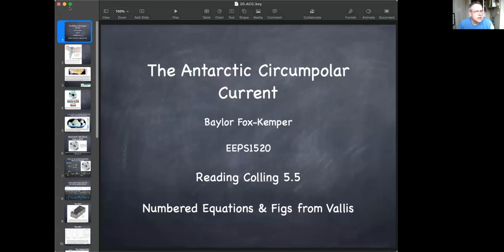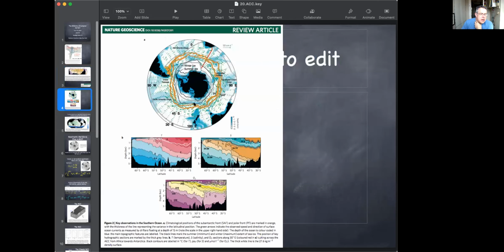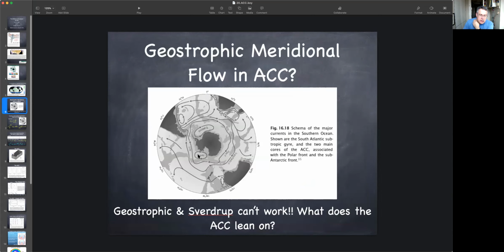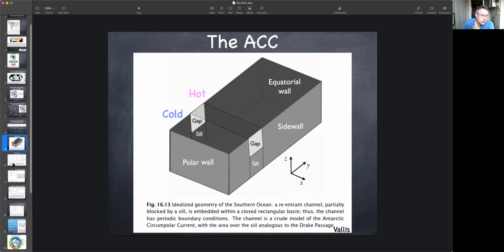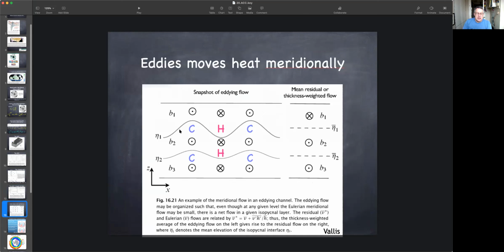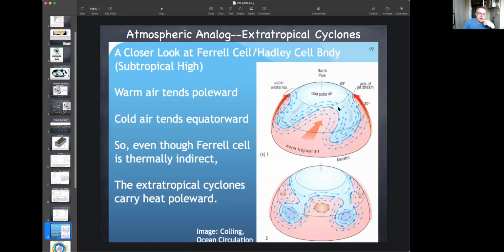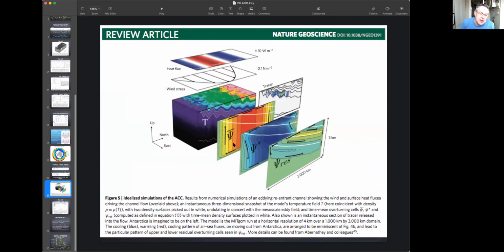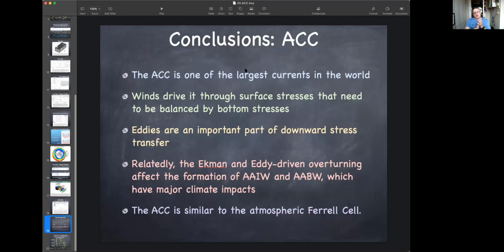EEPS1520: The Antarctic Circumpolar Current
Basic description of the ACC, its momentum balances, and watermasses.